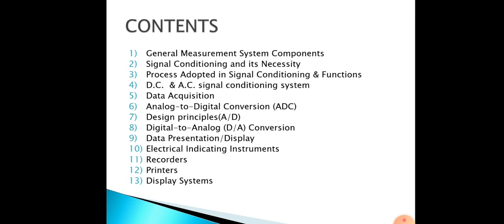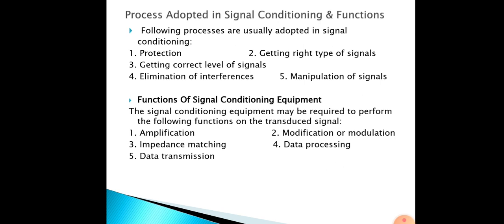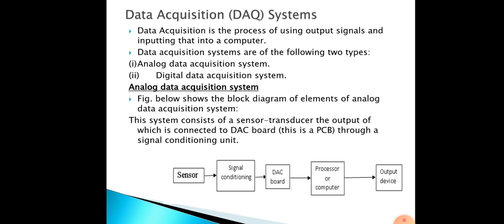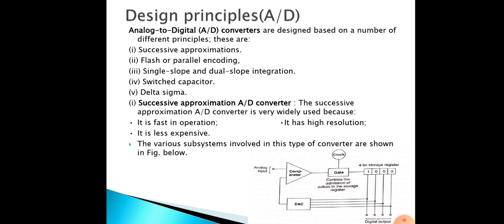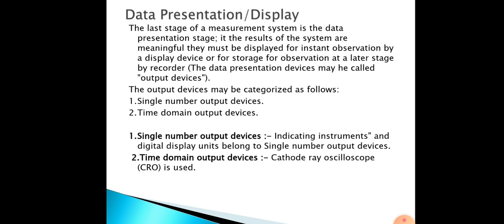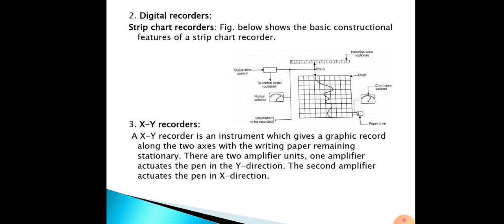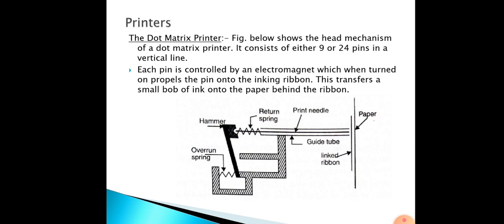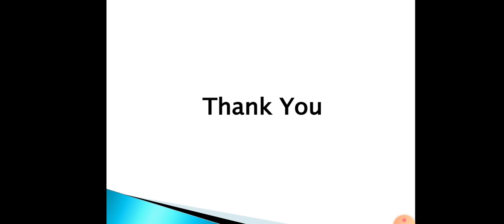15EE63A Unit 3, Signal Conditioning Data Acquisition and presentation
For 6th sem Electrical and Electonics Engg diploma students